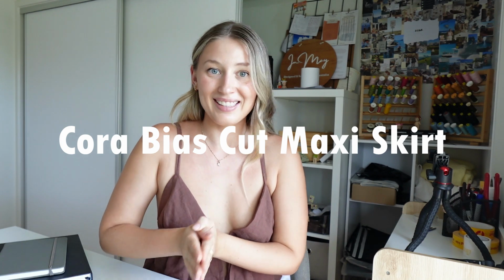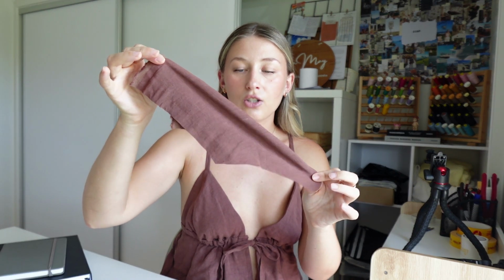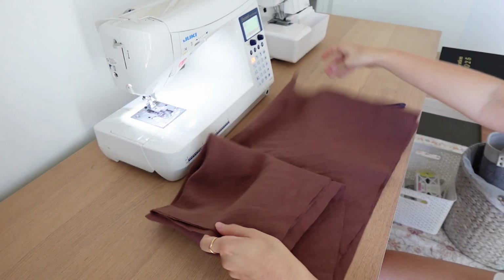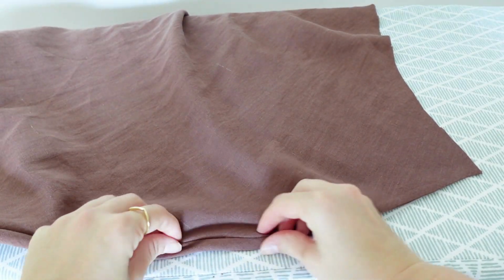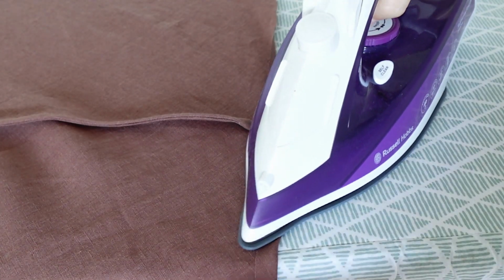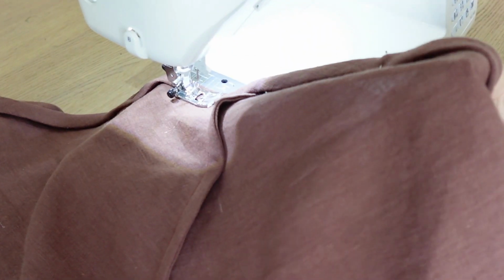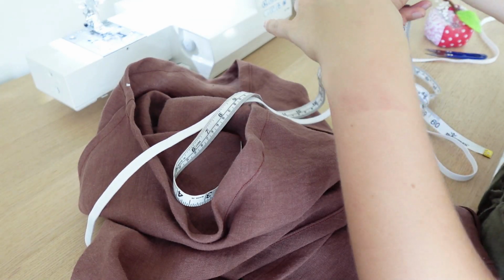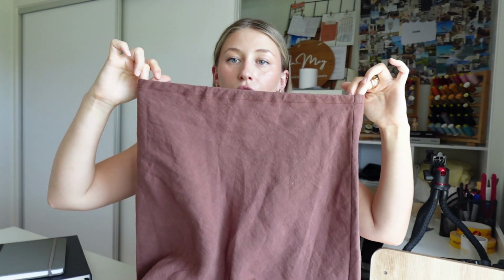Bias Cut Maxi Skirt, Beginner Friendly Sewing Pattern + Tutorial | Cora Bias Cut Maxi Skirt Tutorial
Welcome to the Cora Bias Cut Maxi Skirt sewing pattern tutorial video! This maxi skirt is super easy to make and is very beginner friendly. In the tutorial, I show you how to create this skirt without the use of an overlocker (french seam method), however I also explain how you can create it with an overlocker or using a zigzag stitch method. I hope you enjoy and I can't wait to see you create your own Cora Skirts!!